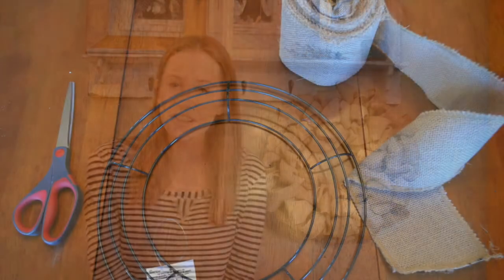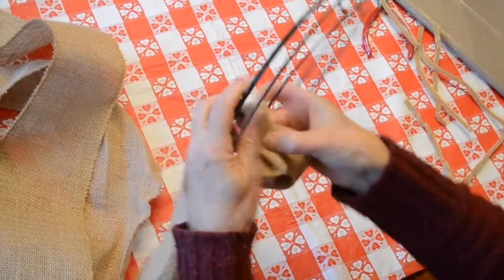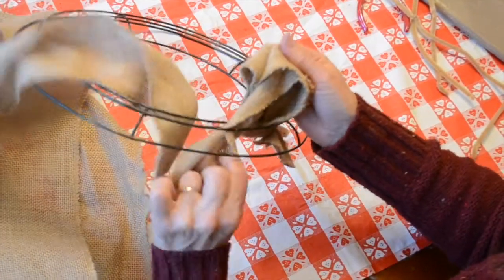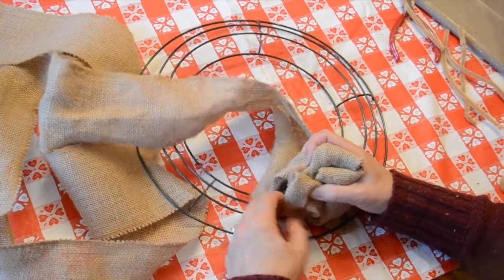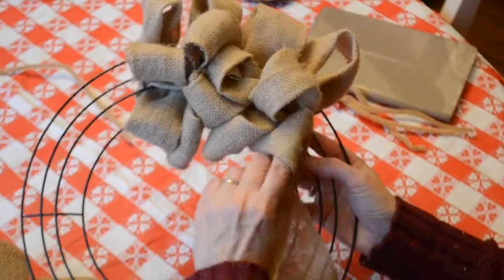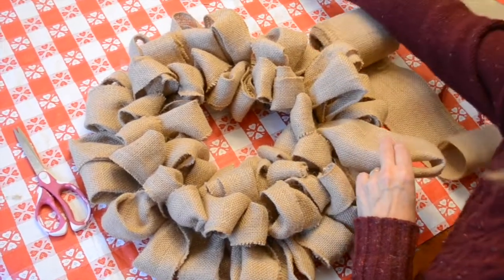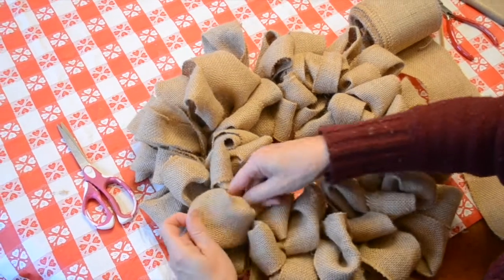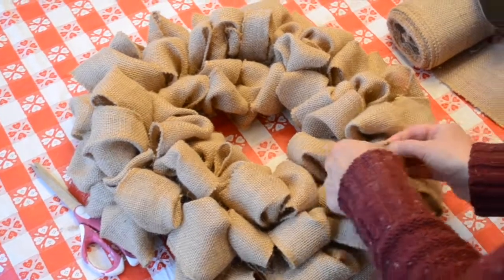How to Make a Burlap Wreath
This gorgeous wreath adds the perfect touch of shabby chic to your home decor.